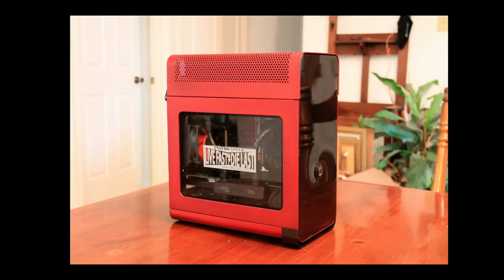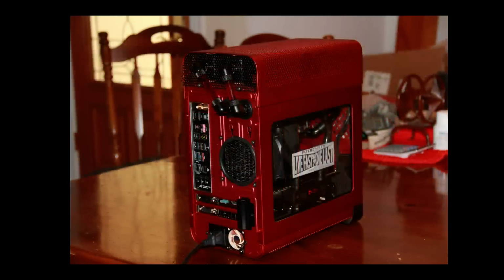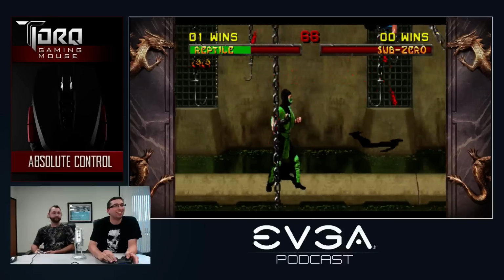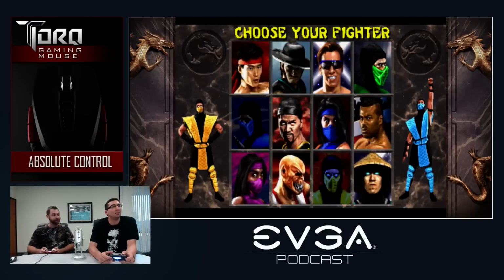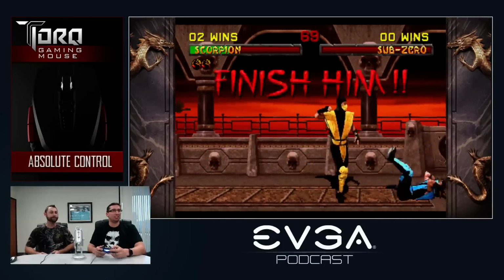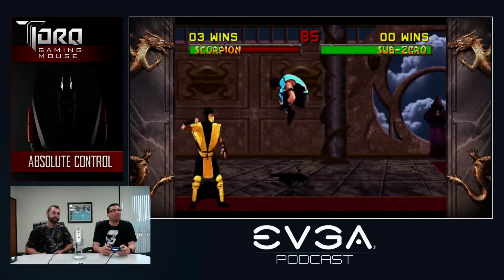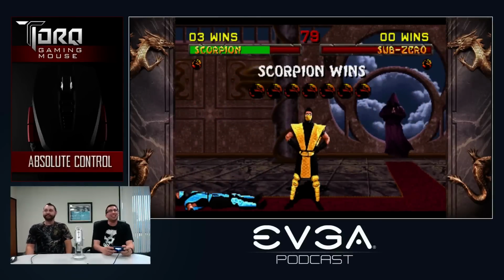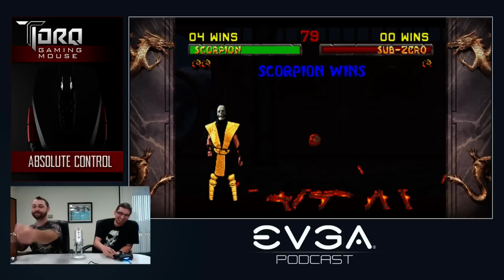EVGA Podcast #8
The latest EVGA Podcast!